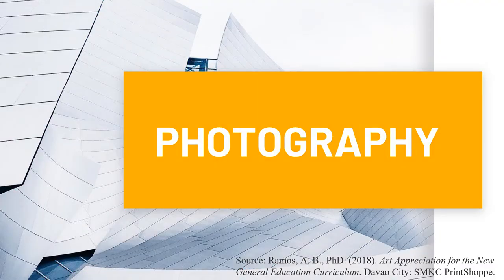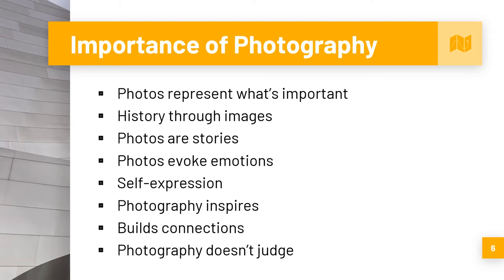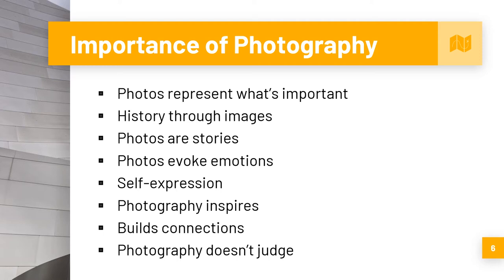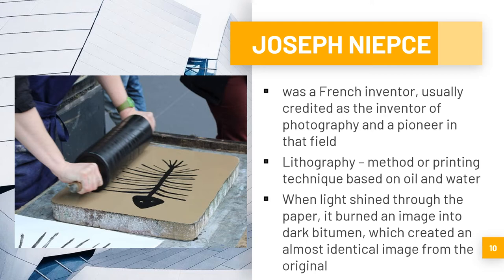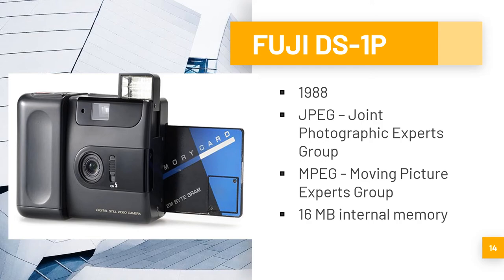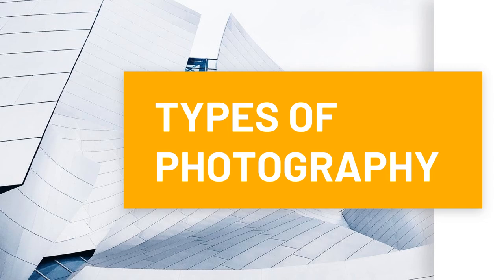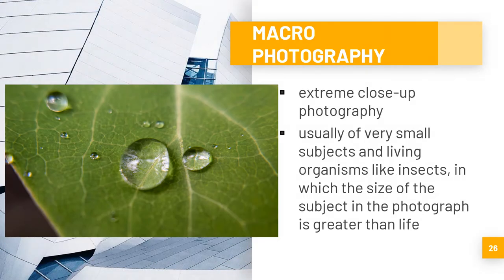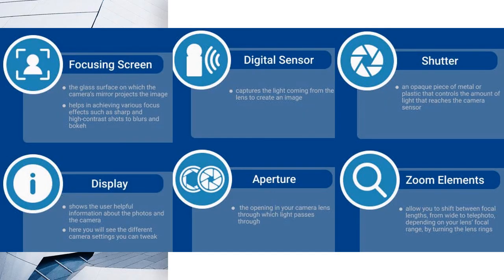NGEC 11 Arts and Humanities: Photography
Source: Ramos, A. B., Ph.D. (2018). Art Appreciation for the New General Education Curriculum. Davao City: SMKC PrintShoppe.